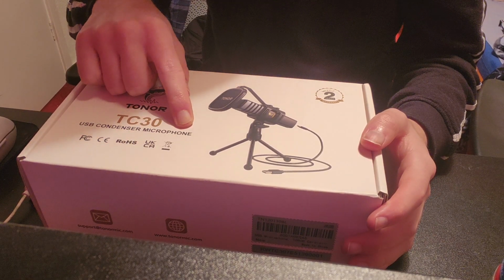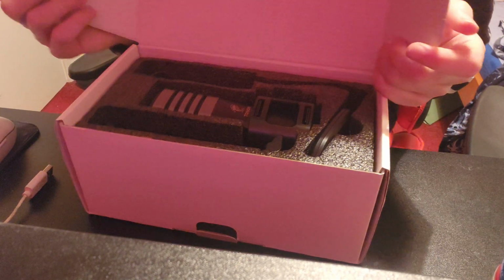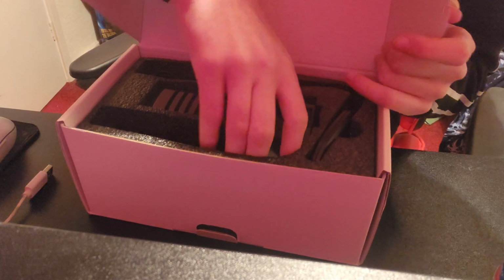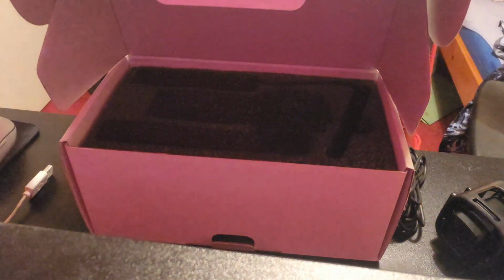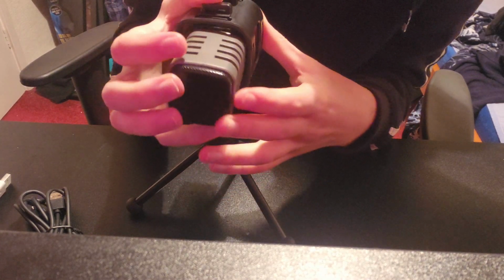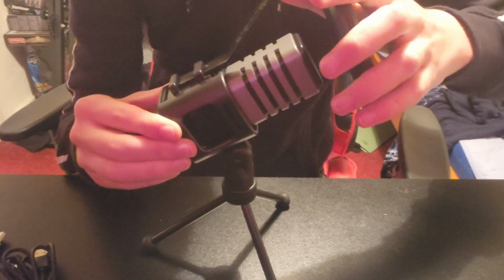TONOR TC30 USB Microphone | Unboxing & Review